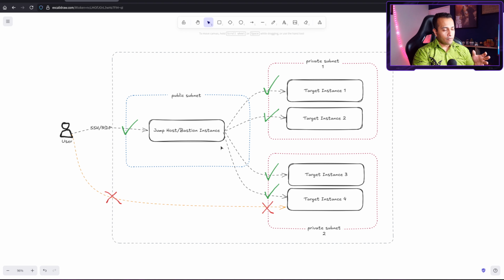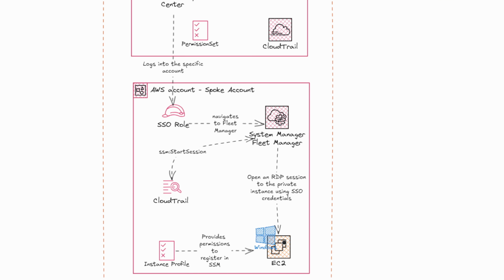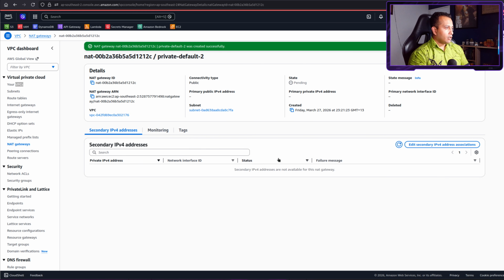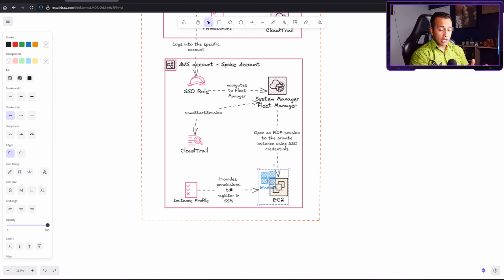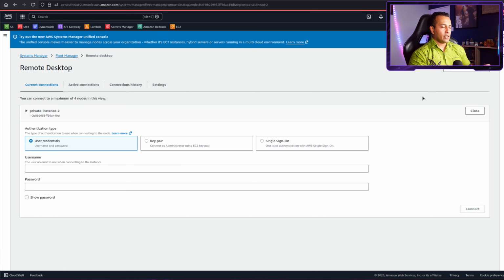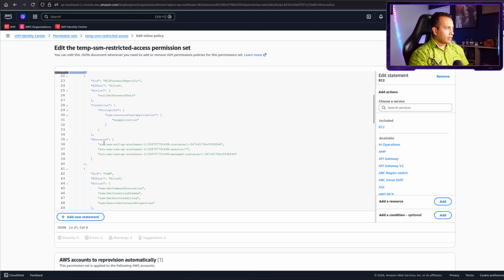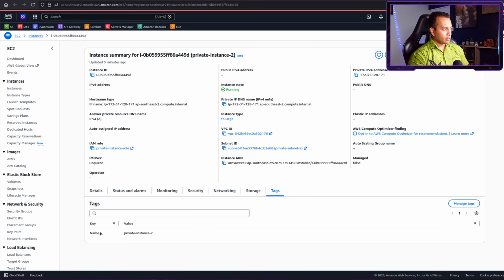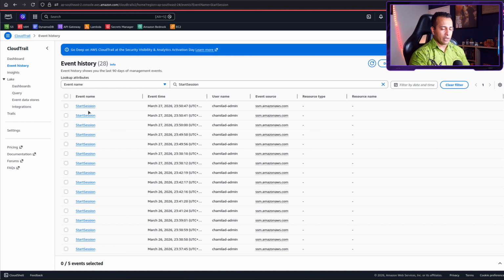Using AWS Fleet Manager to Securely Access VMs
Uploading after about 5 months, this is a draft I had written and published in my blog in december. Finally getting around to publishing the demo.

AWS Documentation

Sections
1. Jumping over Bastions - 00:00
2. A better way of doing things - 03:13
3. Demo - EC2 instance and routing - 07:00
4. Demo - Registering in SSM - 13:59
5. Demo - RDP - 15:44
6. Demo - Least Privilege Access - 18:34
7. Demo - Auditing - 26:00
8. Fin - 27:59

Calm Mind - Chill Lofi Beat Background Music by FASSounds at Pixabay